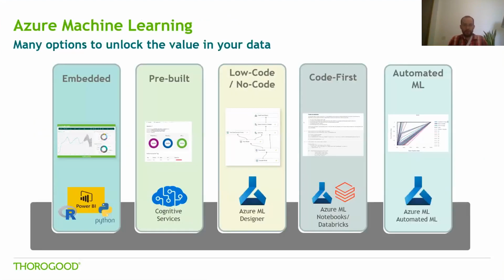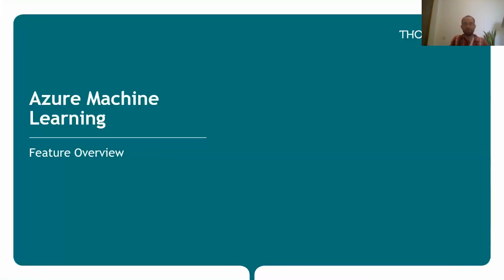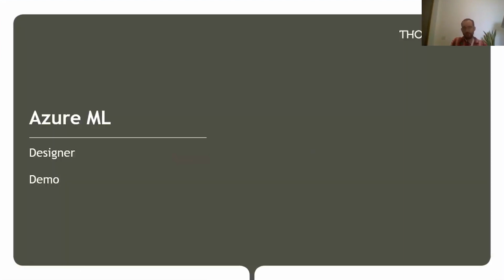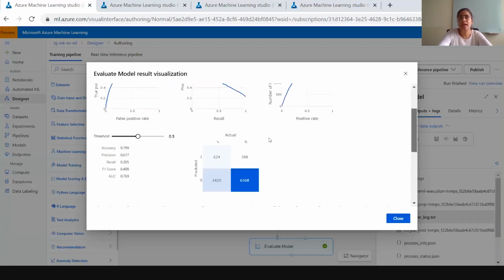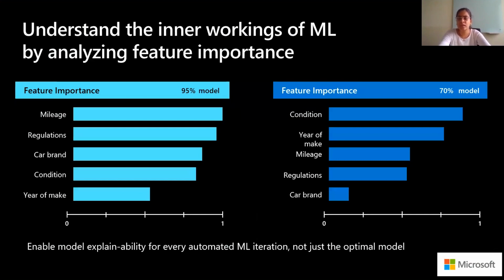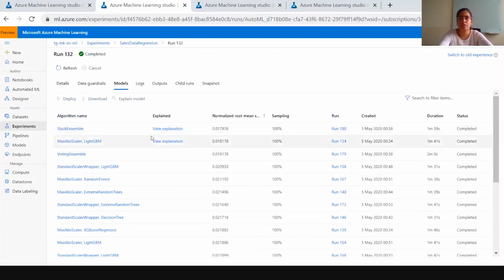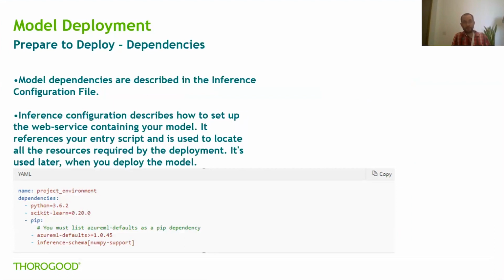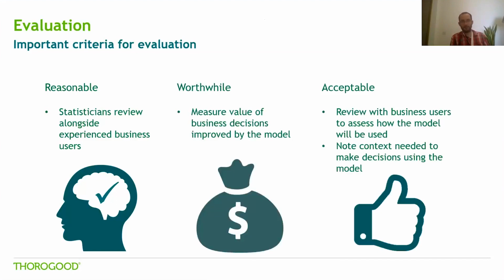Azure Machine Learning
Now more than ever, companies need to be able to explore and analyze data in flexible ways, quickly. Microsoft Azure offers a variety of tools for Data Science and Machine Learning that unlock valuable opportunities to take your insights to the next level and better understand what’s happening in your business. In this recorded webcast Thorogood Consultants Andrew Kennedy and Akalya Muthanandam outline an approach.